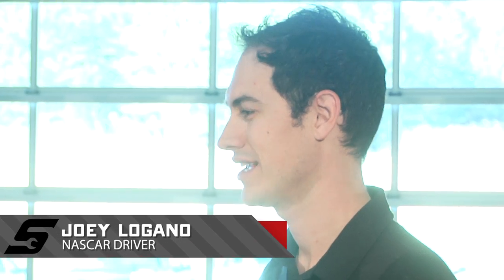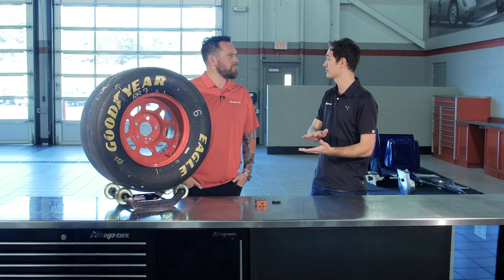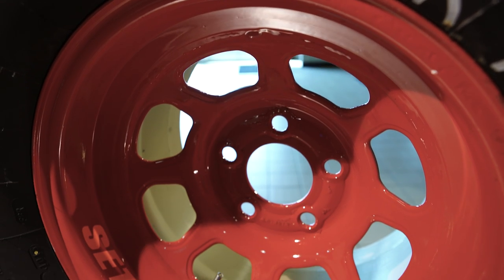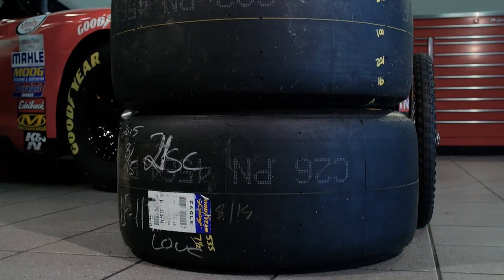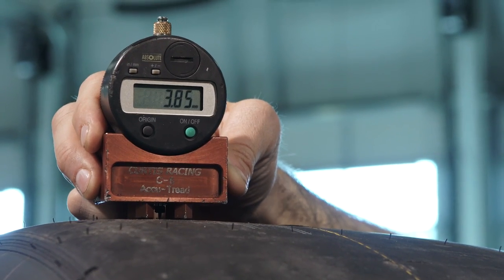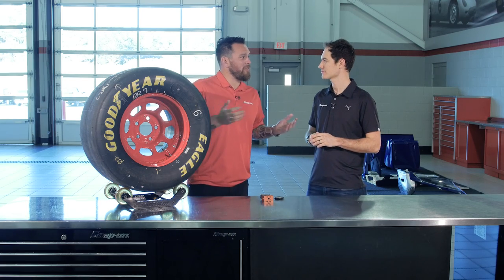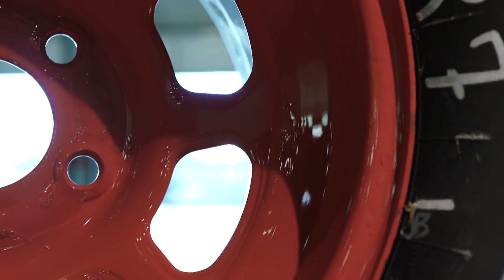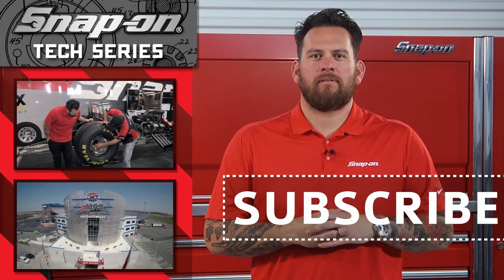NASCAR® Tires: Where the rubber meets the road- Snap-on Tech Series: Penske® Edition ft Joey Logano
On this episode, Team Penske® driver and Daytona 500 winner Joey Logano joins Jarod DeAnda to discuss the intricacies of a NASCAR® tire. To get the best possible performance from their tires, NASCAR® drivers and pit crews are constantly adjusting air pressure and tire size, and checking for tire wear.